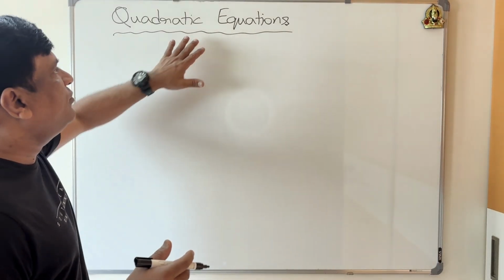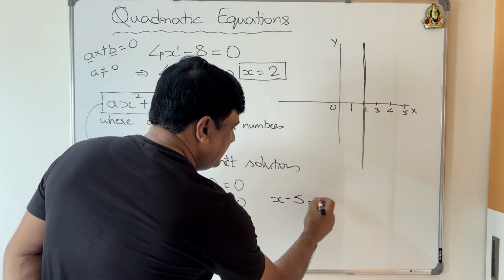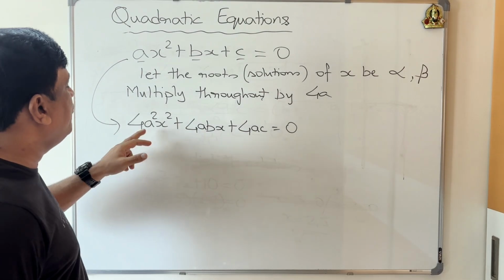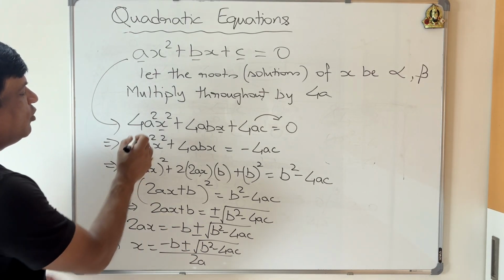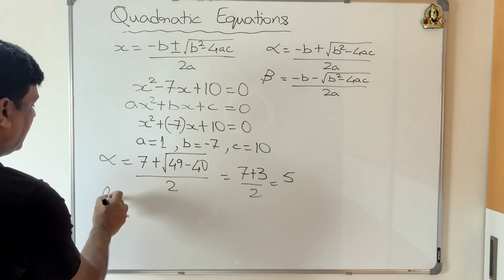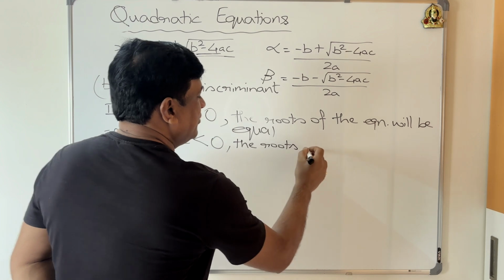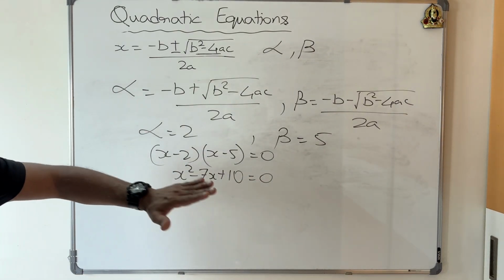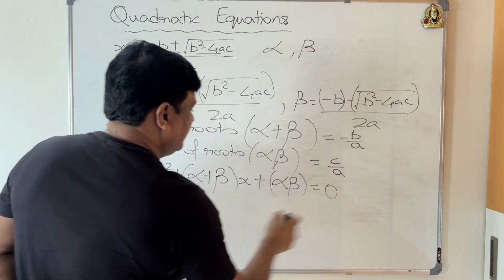Quadratic Equations (Fundamentals) - Class 9 onwards